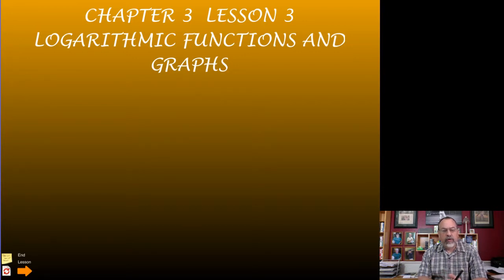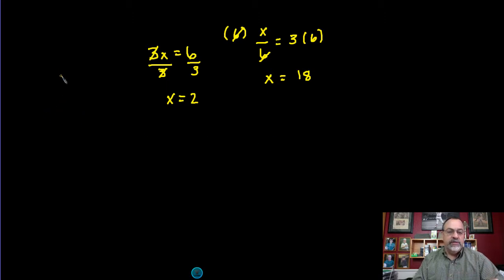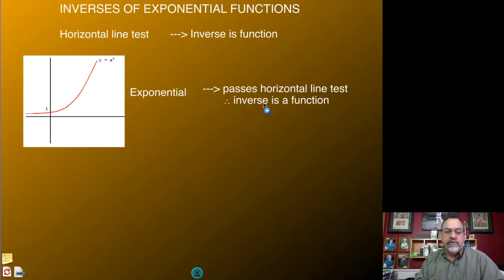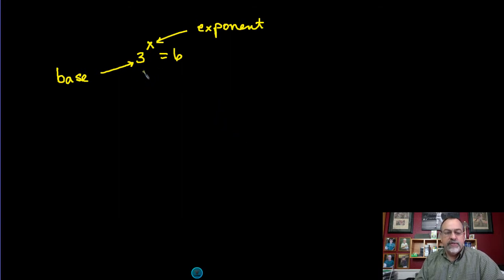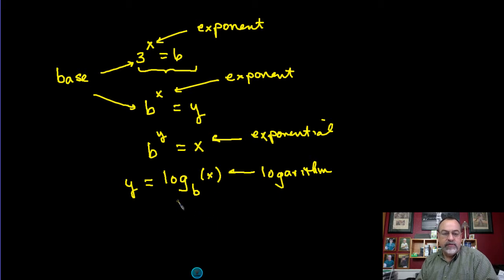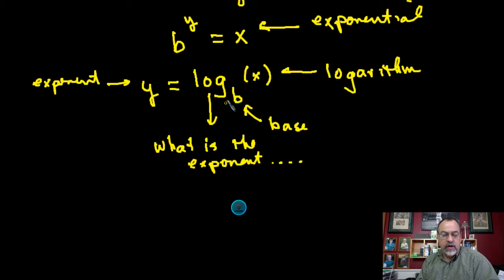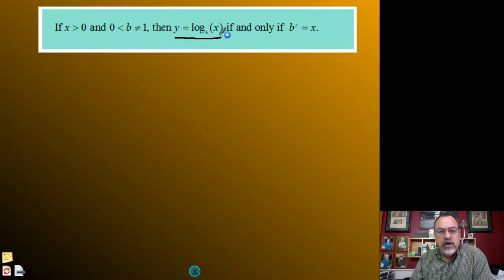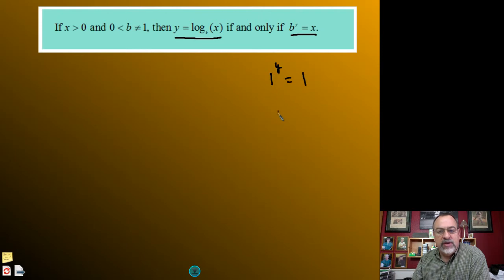AA83A- Intro to Logarithms